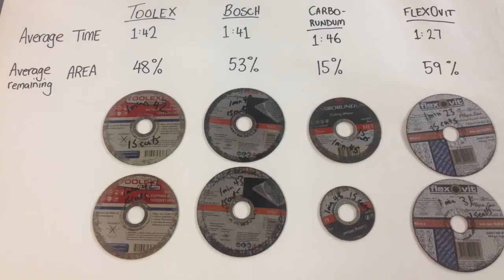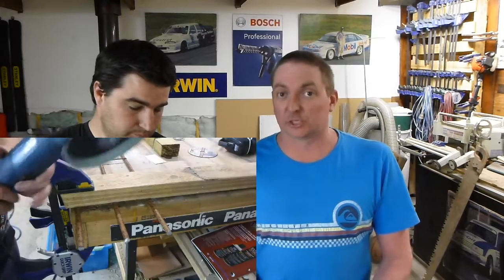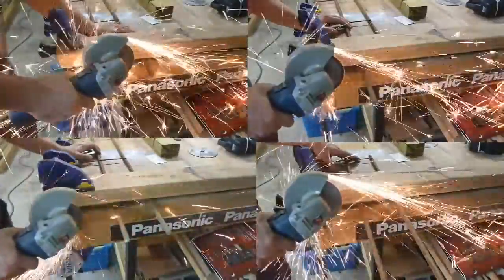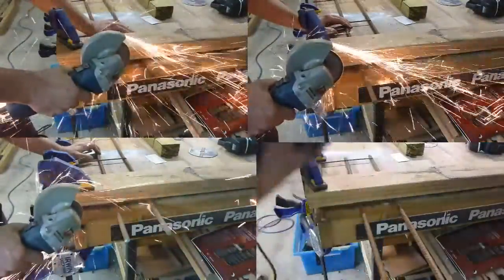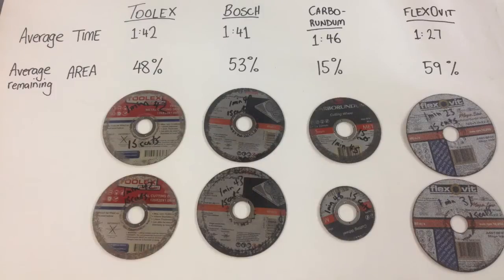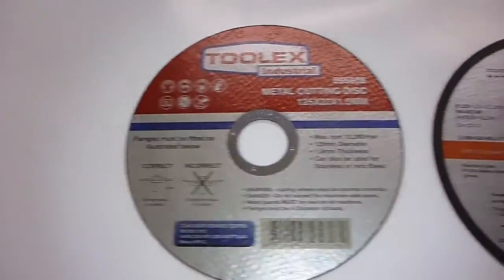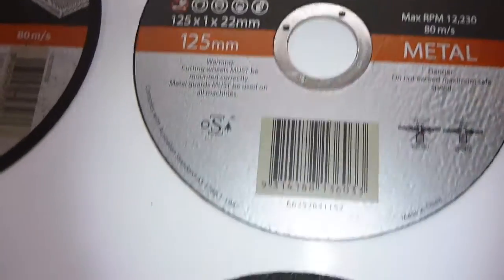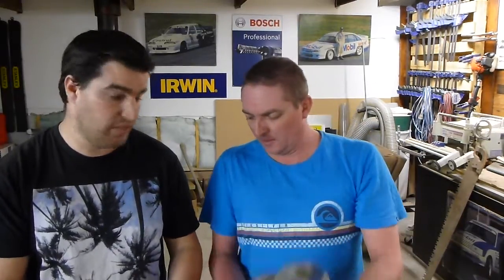125mm 5" cut-off wheel comparison - Flexovit, Bosch, Toolex, Carborundum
We compare the Flexovit, Bosch, Toolex & Carborundum cut-off wheels. Ever wondered which discs cut the fastest, last the longest and provide best value for money? This comparison will answer your questions.